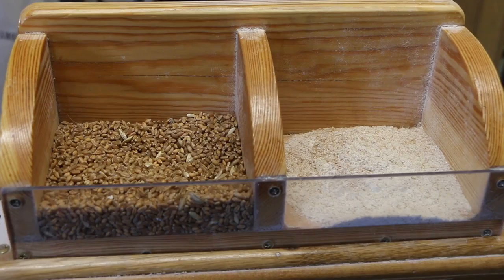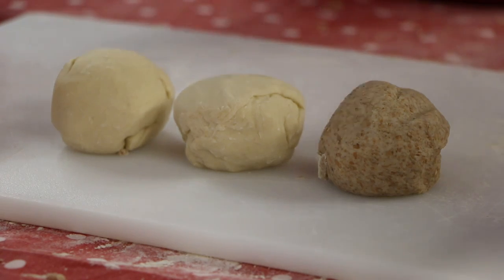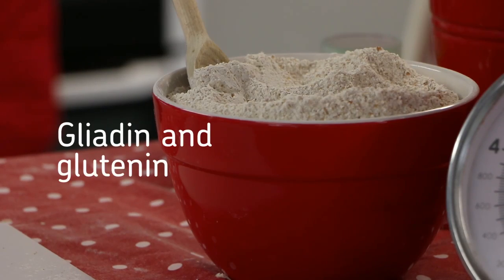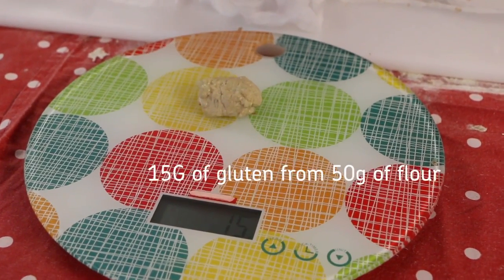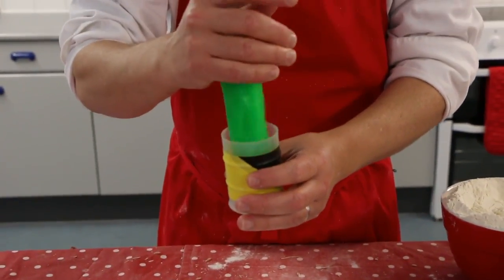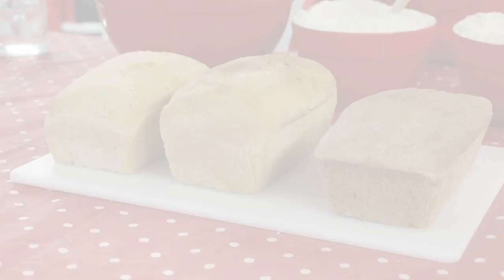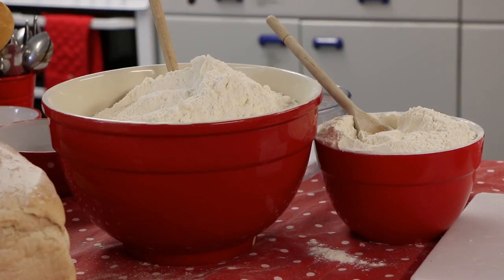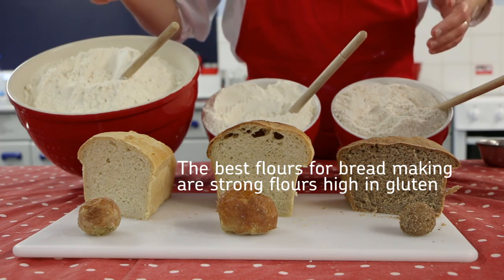Fun Kitchen investigates different flours for bread making for AQA